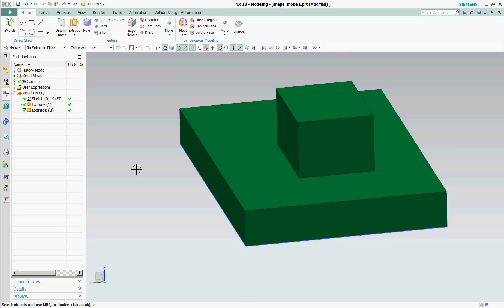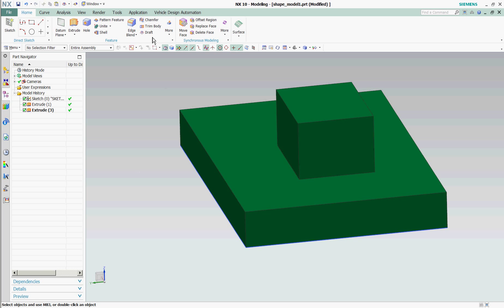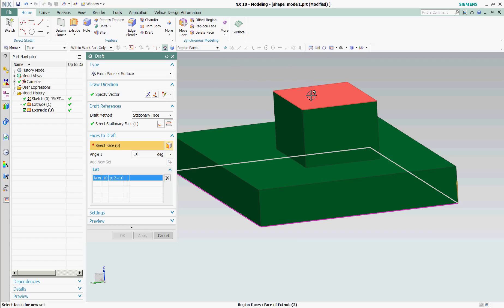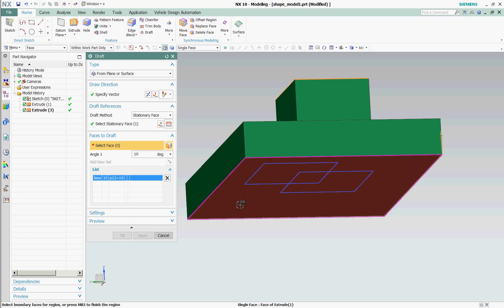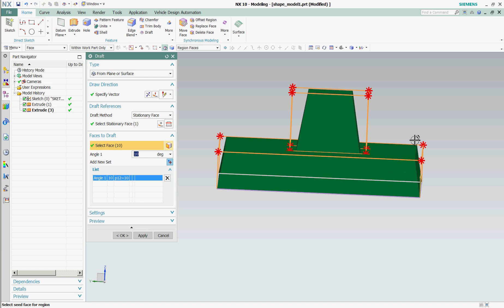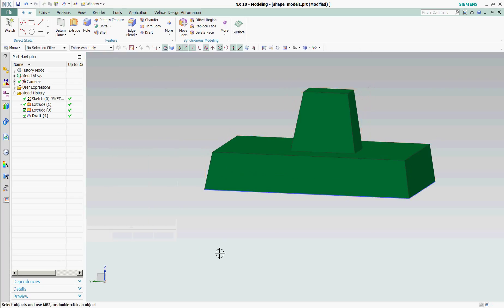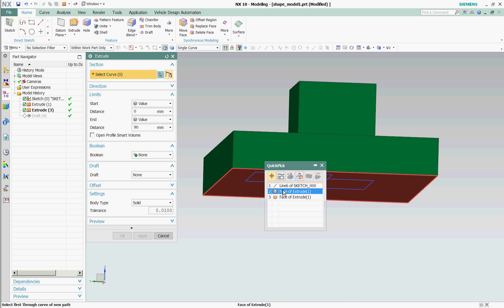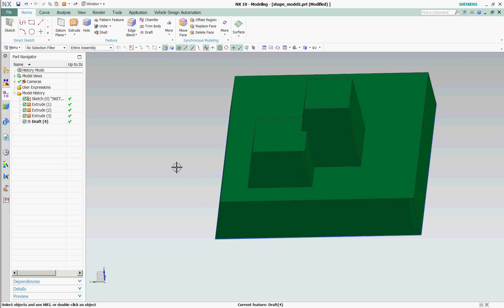Siemens NX 10 | Selection Intent: Region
How to use Selection Intent: Region in NX.